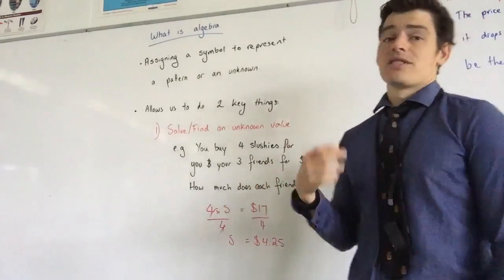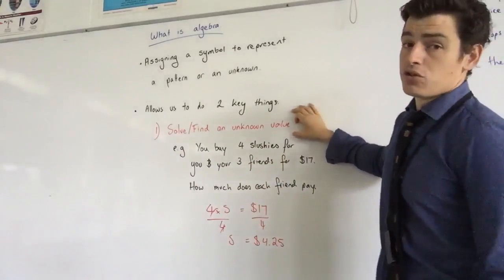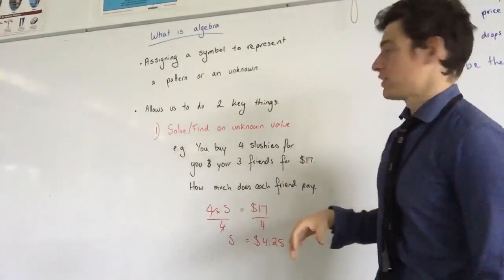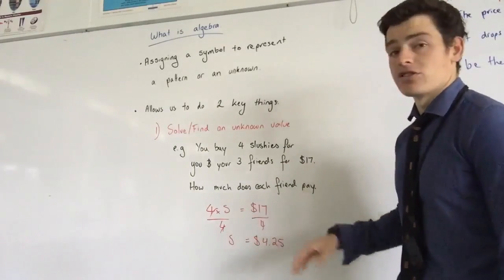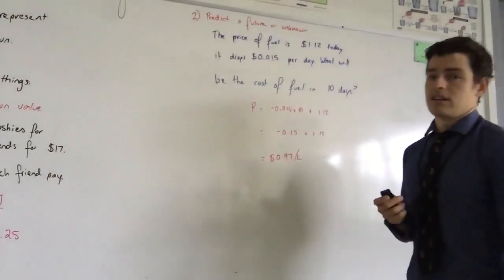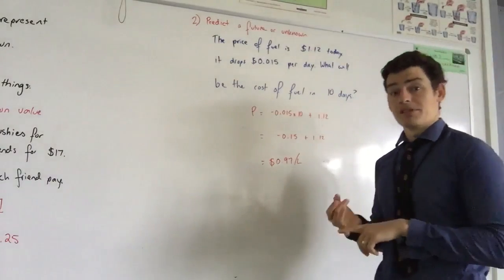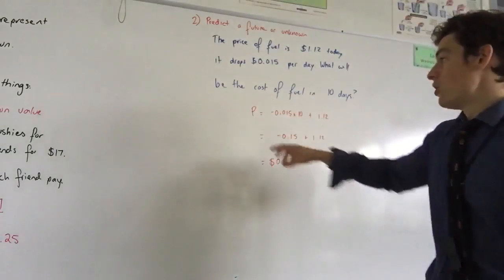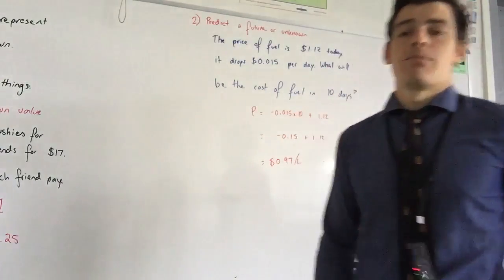What is Algebra